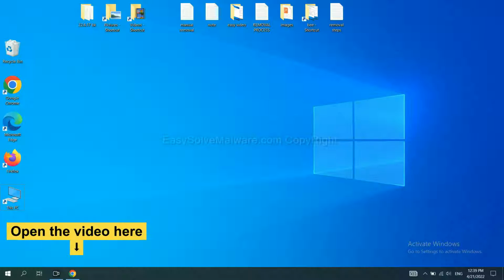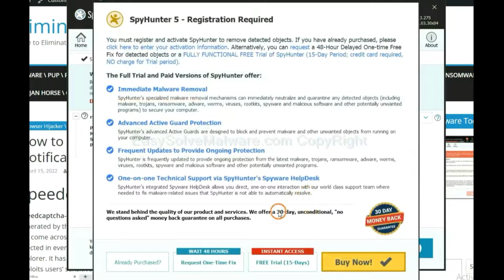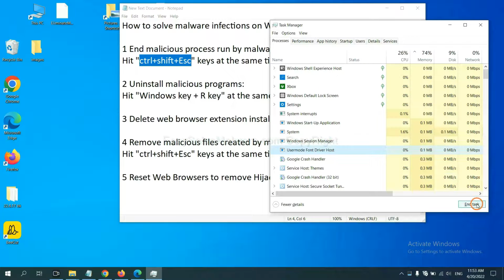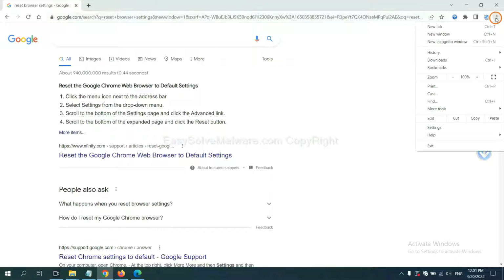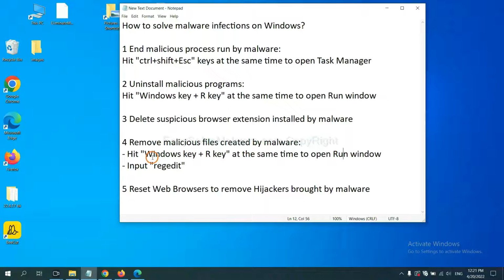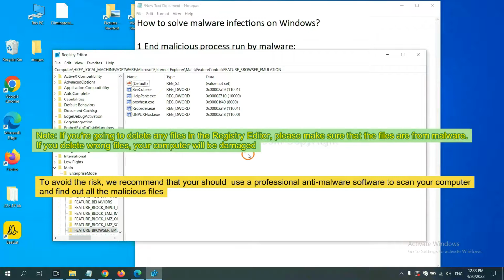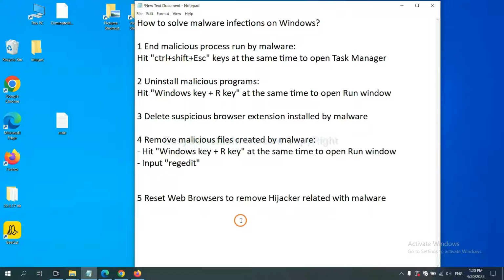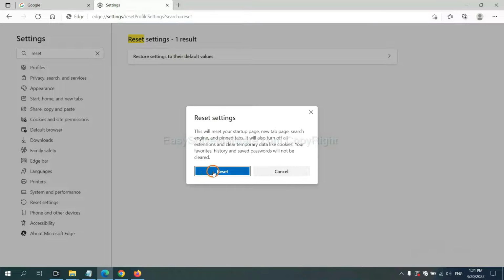Gum.criteo.com Pop-up Spam Ads removal guide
This video will show you how to remove Gum.criteo.com Pop-up.